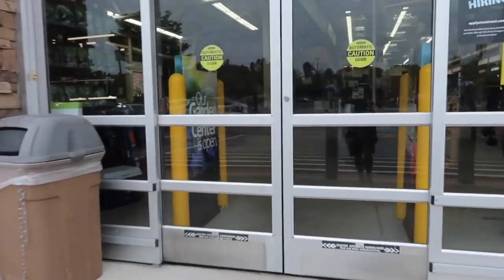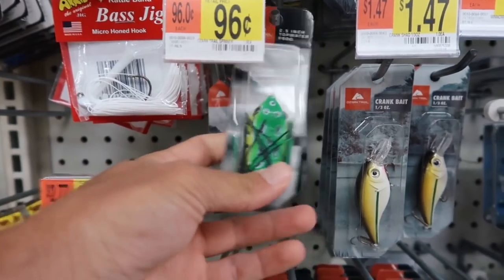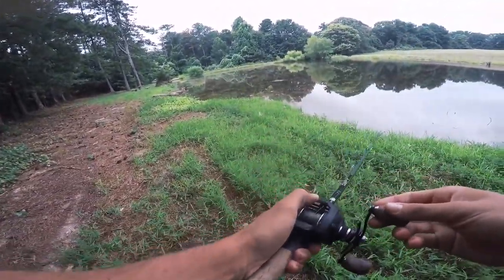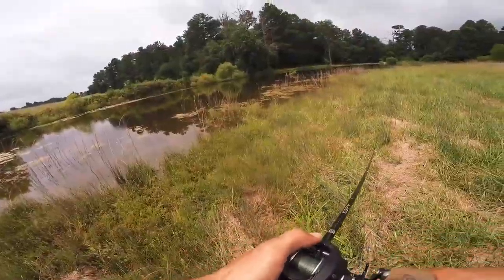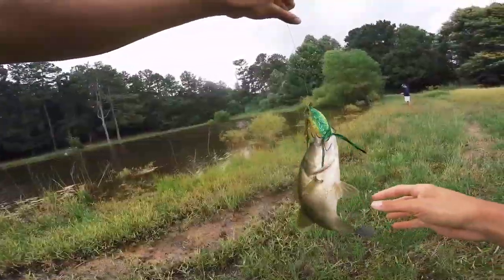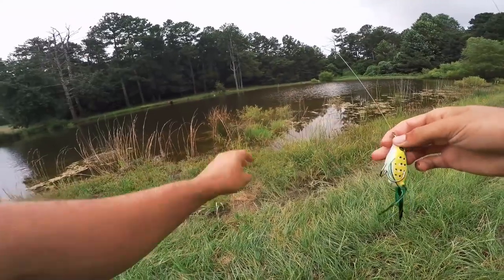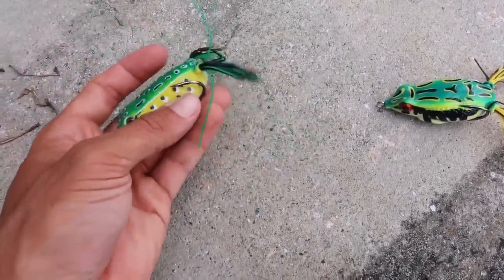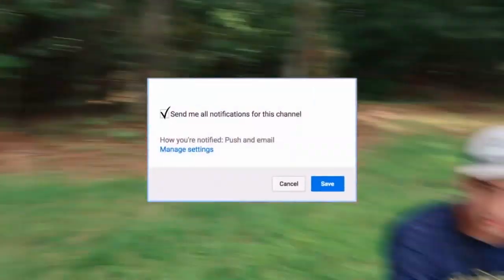CHEAP vs EXPENSIVE Frog Fishing CHALLENGE!!! HUGE BASS